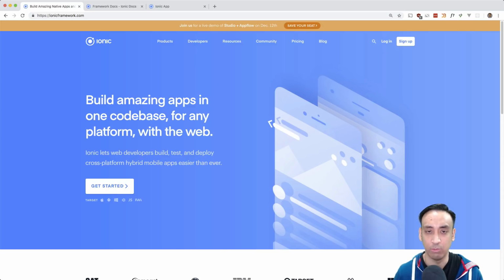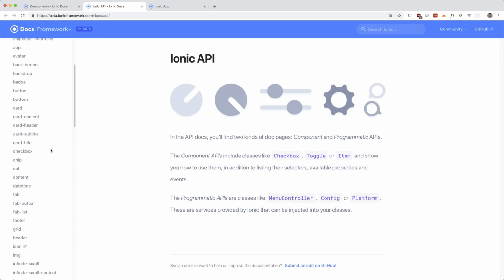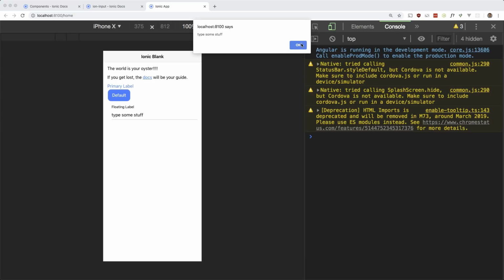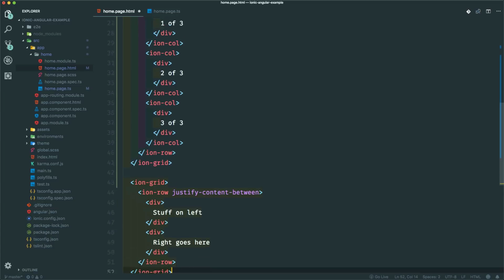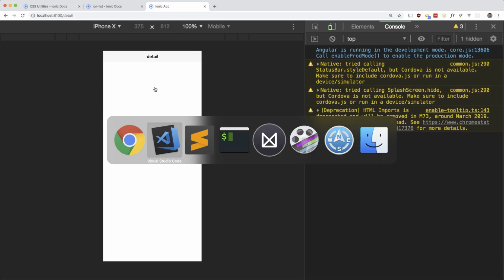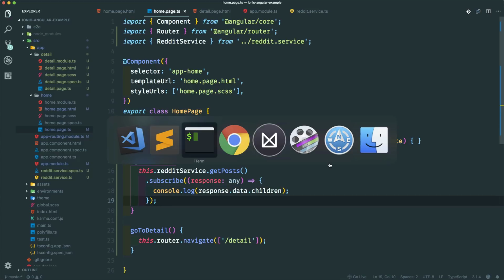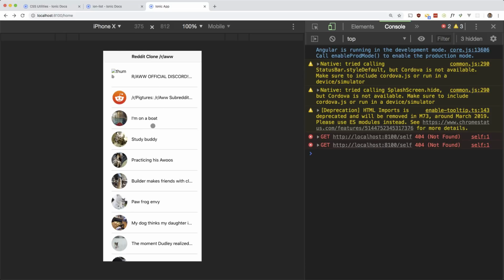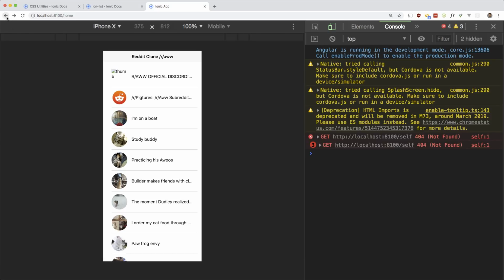Ionic 4 Basics - Reddit Clone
We take a look at the basics of Ionic 4 with Angular. We take a look at some of the web components available to us and then build out a mini Reddit clone that makes use of Reddit's API.